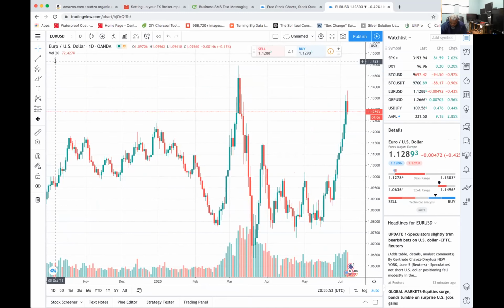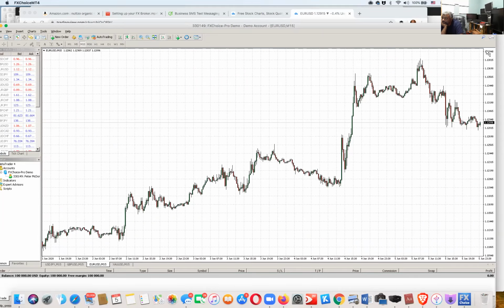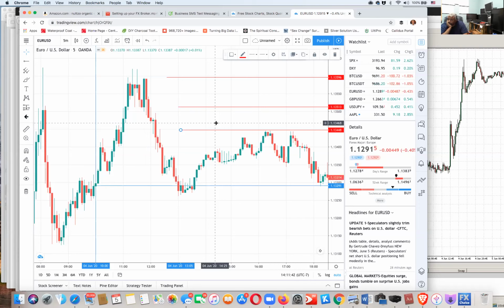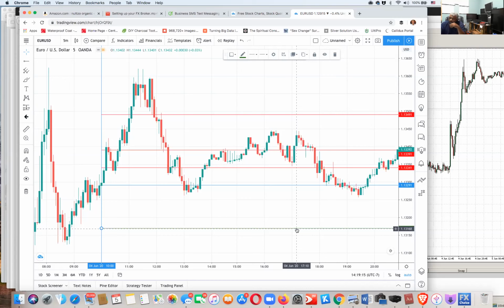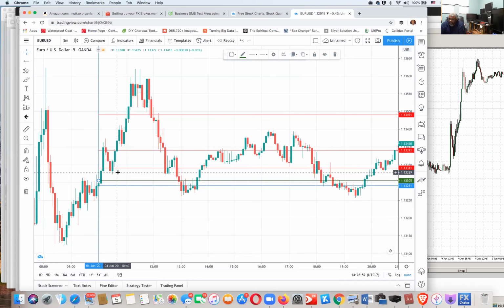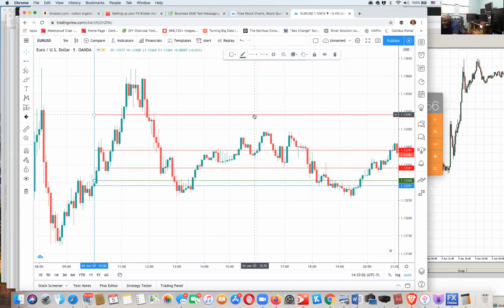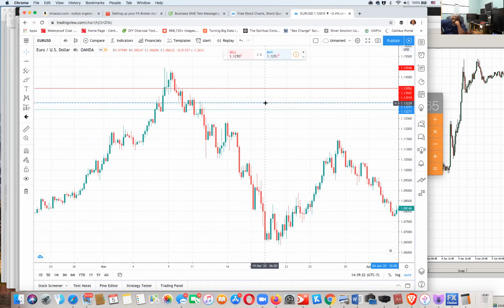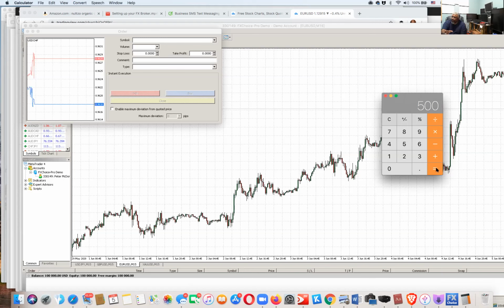Jun 5th 2020 Pastor Peter and I talk about Demo Trading and the Concept of Scaling out of a trade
Pastor Peter and I talk Trading view, MT4, and the concept of Scaling Out of a position.